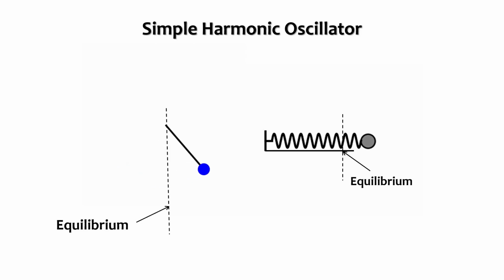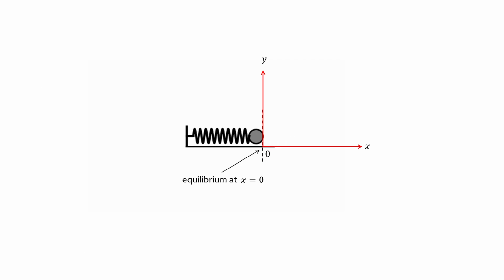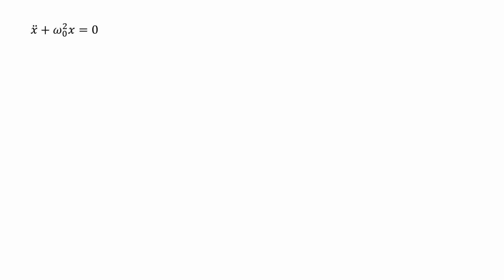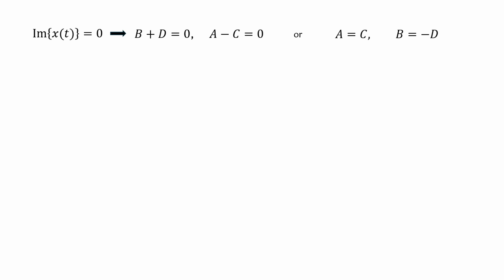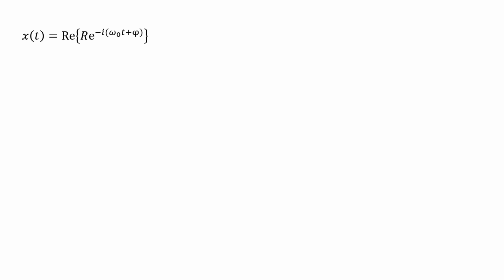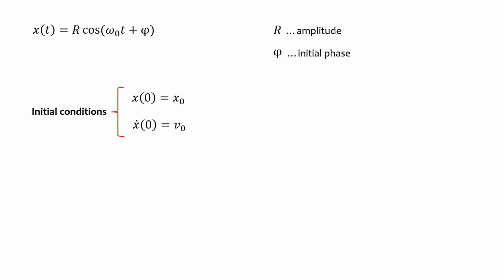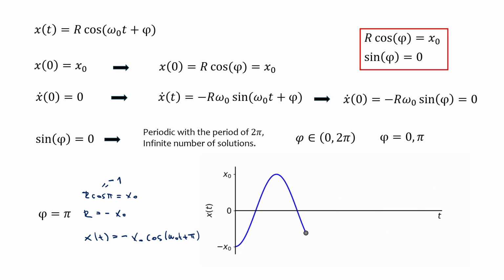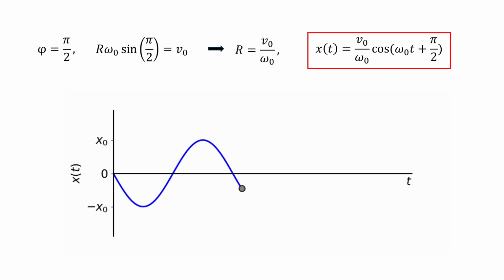Simple Harmonic Oscillator | Intuitive Physics & Math Explained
In this video, we dive into the fundamentals of the undamped harmonic oscillator—one of the most important systems in classical physics. Whether you're a student, educator, or just curious, this visual and intuitive breakdown will help you grasp:

🔹 What is a harmonic oscillator?
🔹 The physical setup: mass on a spring
🔹 Deriving the equation of motion using Newton’s laws
🔹 Solving the second-order differential equation
🔹 Exploring different forms of the solution:
  • Sine and cosine form
  • Exponential (complex) form
  • Phase-shifted single function form
🔹 Visual interpretation of amplitude, angular frequency, phase, and period

👉 Ideal for students, educators, and anyone curious about the physics of oscillation. No advanced math needed—just basic algebra, trigonometry, and curiosity.

Timestamps:
0:00 - Introduction
1:02 - Setting up the system
5:22 - Equation of motion
10:55 - List of equivalent forms of a solution
14:41 - Visualizing the solution